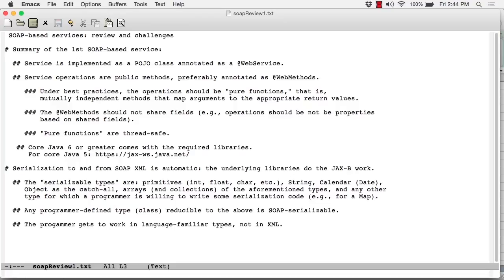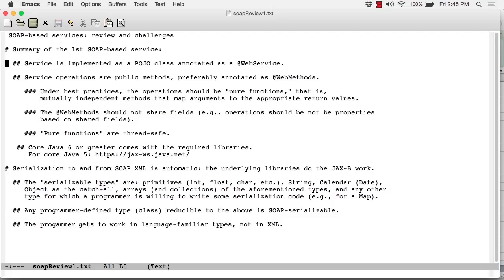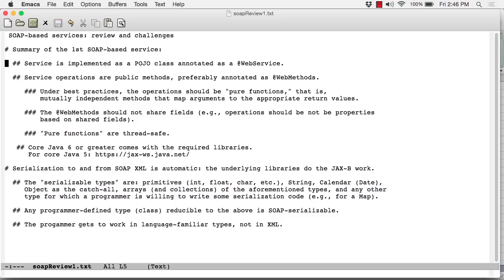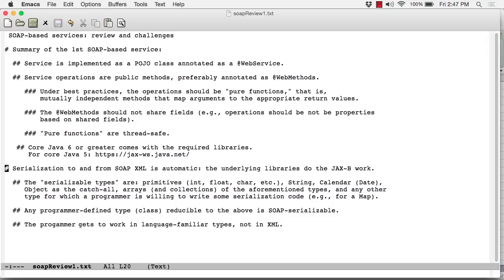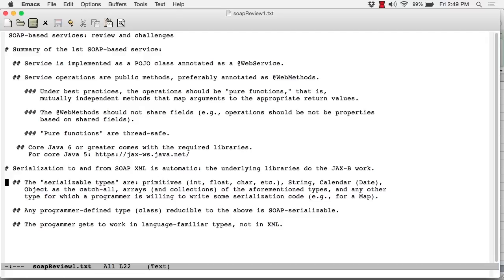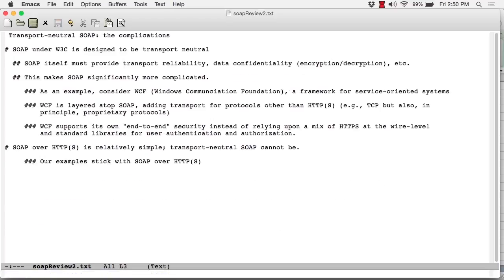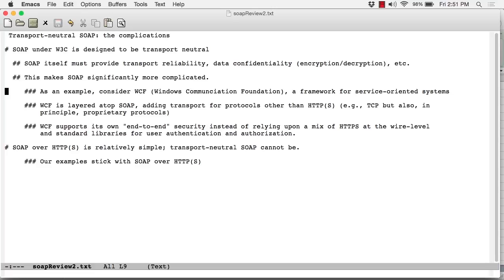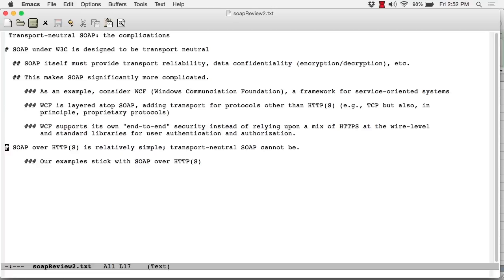11 05 Review Of SOAP